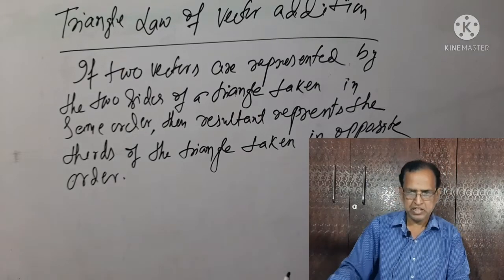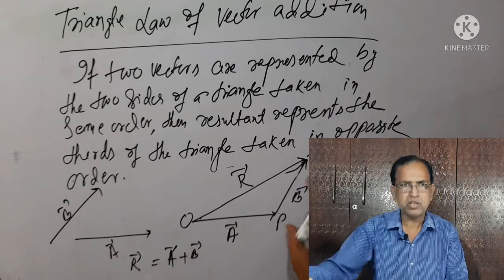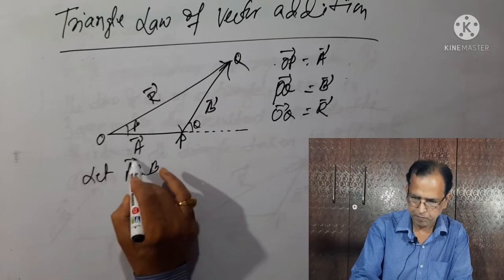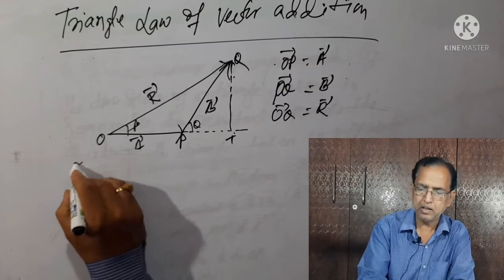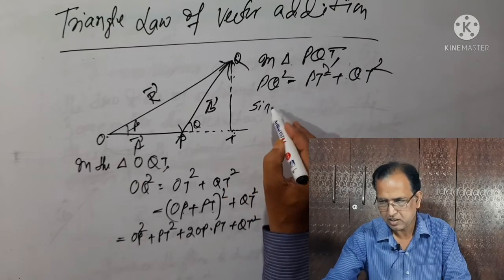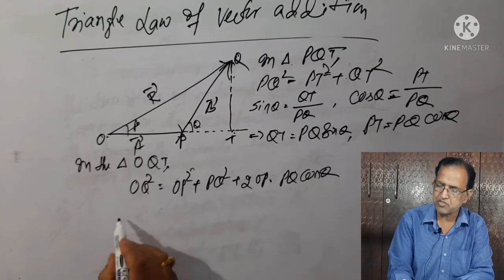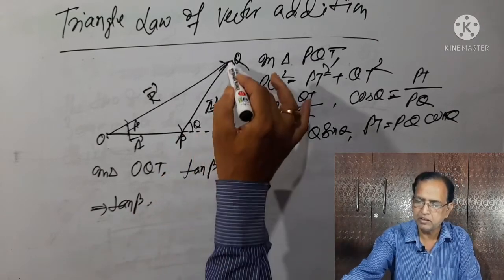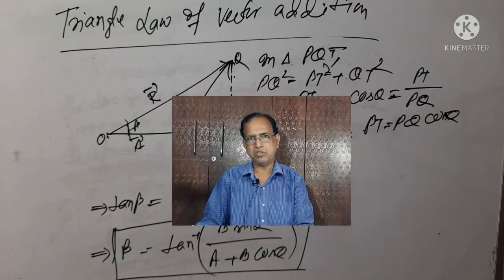Triangle law of vector addition, for chse/cbse class 11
Triangle Law of Vector Addition-"It states that ,if two vectors are represented by the two sides of a triangle taken in same order (both in magnitude and direction),then the third side represents the resultant vector(both in magnitude and direction) taken in opposite order."
This law is used for addition of two vectors .